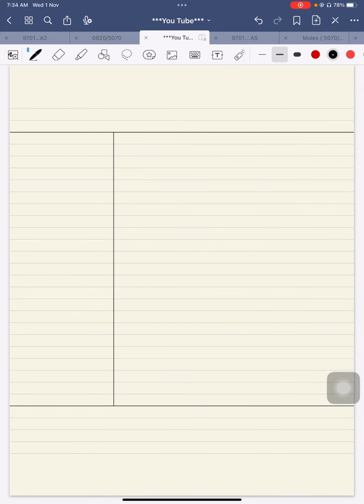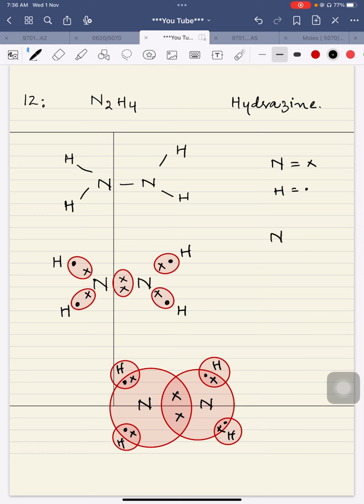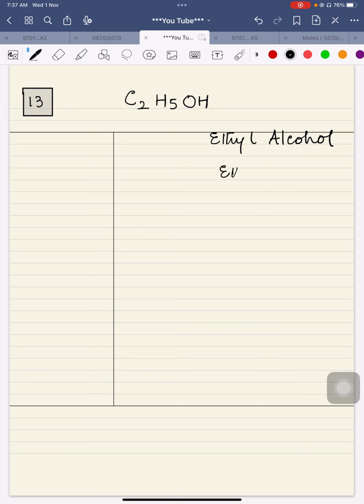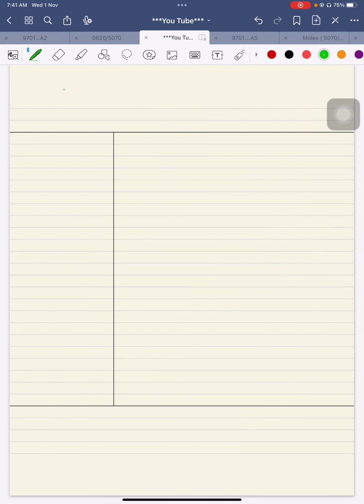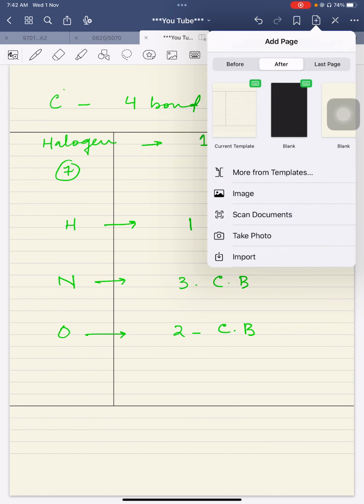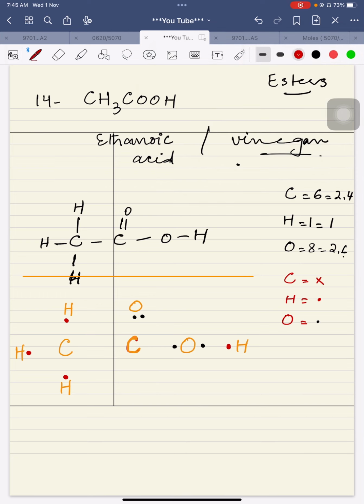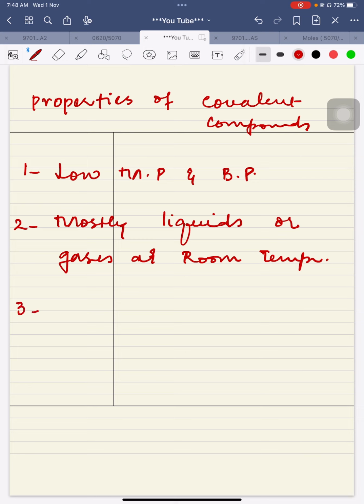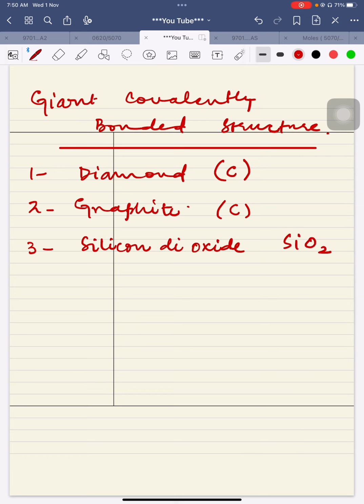O-level and IGCSE. Chapter 5: Chemical Bonding [Ionic,Covalent, and Metallic Bonding]. (Lecture 9)